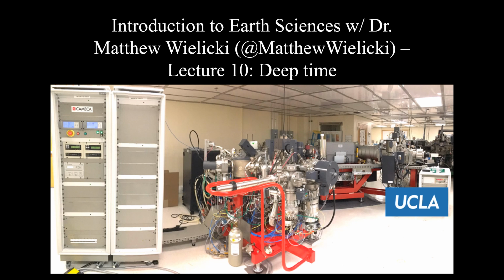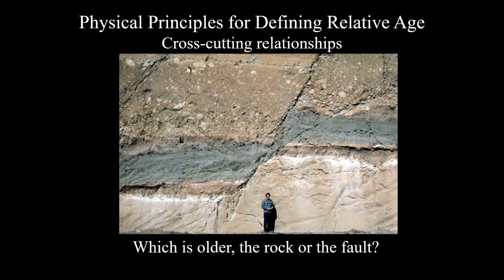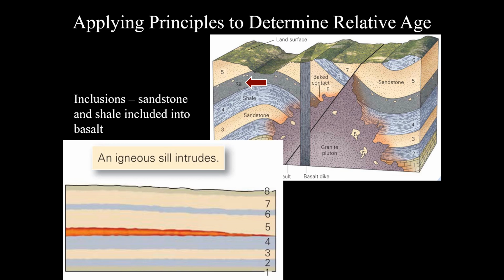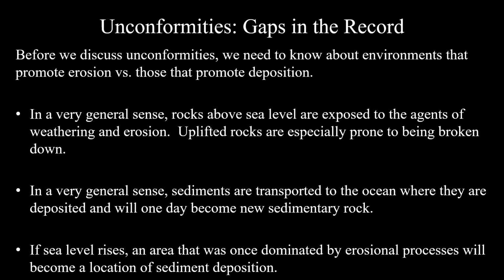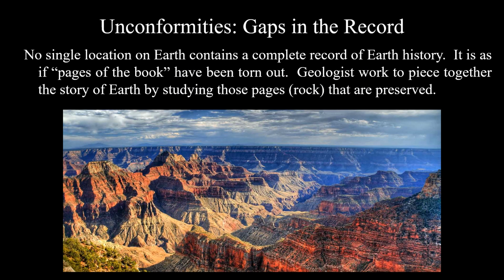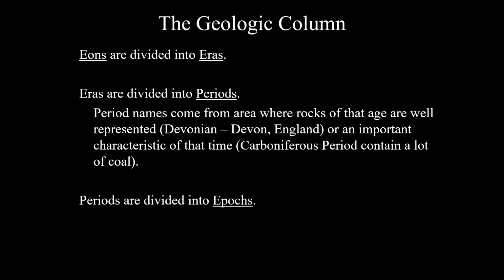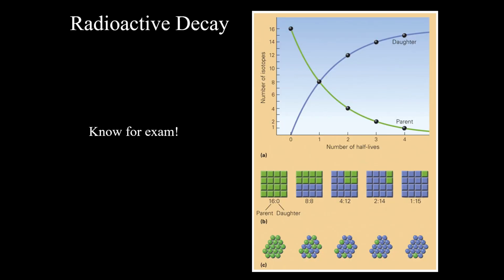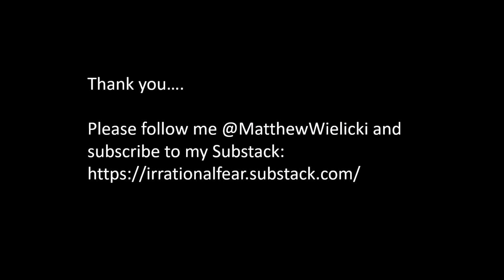Introduction to Earth Science w/ Dr. Matthew Wielicki - Lecture 10 - Deep Time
Welcome to the first lecture series by Dr. Matthew Wielicki titled, 'Introduction to Earth Science'.  This lecture series will consist of ~20 lectures covering the basics of Earth Science from the formation of the universe and solar system to earthquakes, and volcanoes, the rock cycle, the hydrologic cycle, and ending with a couple lectures on climate change.